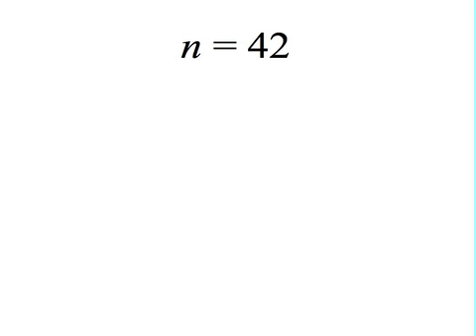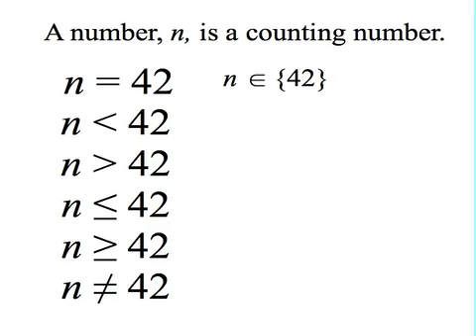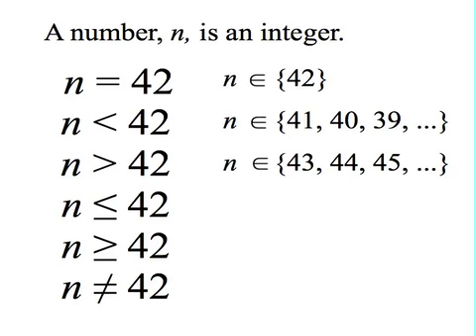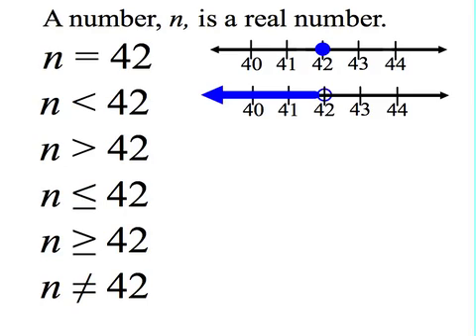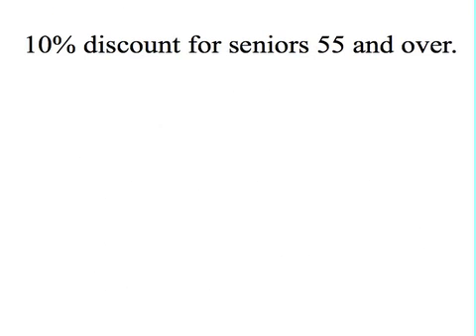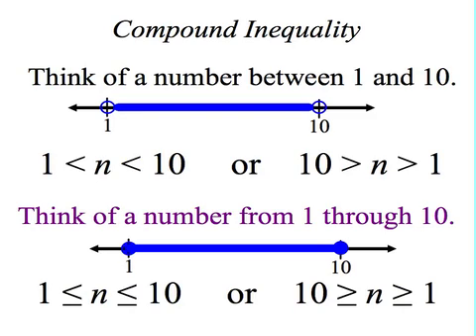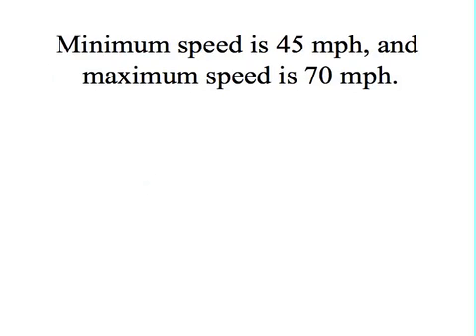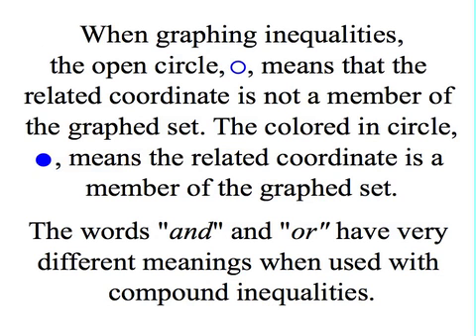Intro to Inequalities: Lesson 060